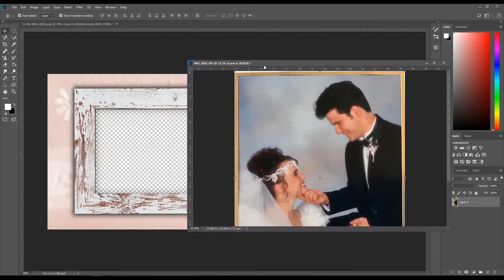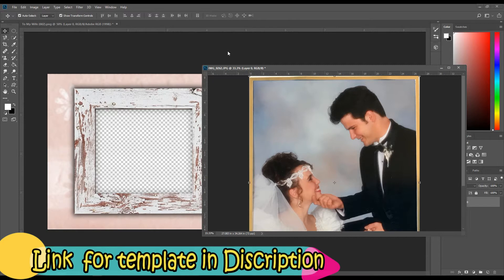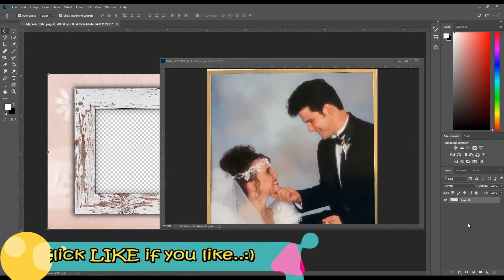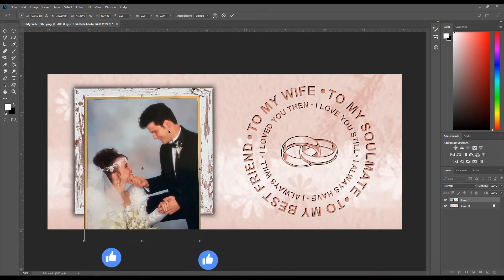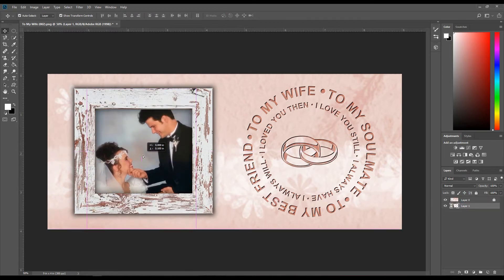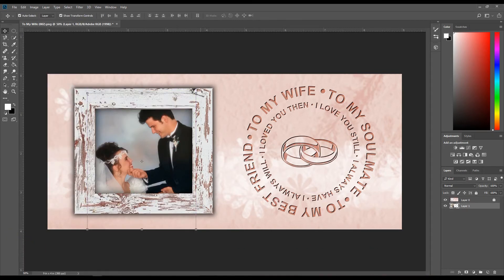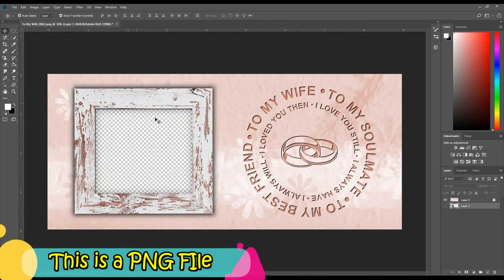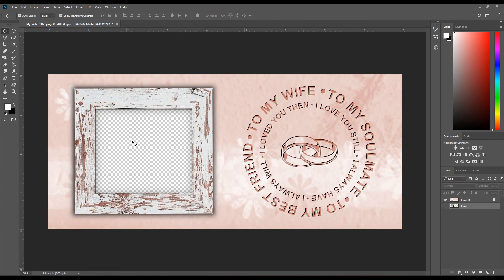How to Insert Image in a Sublimation Mug Template - Beginners Tip - Picture Transparent background.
How to insert image in a Mug Template for Sublimation printing. This is a Pre-made PNG Sublimation Mug Template with a frame for a picture. This Sublimation Template has a frame with transparent background so you are able insert an image in the sublimation template.  This is sublimation ps template tutorial that's quick and easy to get you dye sublimation printing your personalized mug fast.

If you Need a video on how to print your custom mug in an oven check out this video.
How to Print Mugs in an Oven Step by Step Must know Mug Printing Tips for Sublimation Beginners

Designing for sublimation in Photoshop can be over whelming but if you break it down step by step you will soon be on your way to being able to create many designs for sublimation printing.  Sublimation design tutorials like this one take the guess work out of preparing your sublimation transfer for print.  You will make mistakes, its ok all sublimation beginners do.

I also use Photoshop Elements when designing for sublimation and in many ways i thinks it easier for beginners.Here are a few videos were I use PS Elements to design for a sublimation mug project. I use a fun technique where I cut out text and overlay it with a photo to make a cute design for my sublimation project.

Part 1 - Designing for Sublimation Printing - PART 1 Image in Text Photoshop Elements - Quick and Simple
Part 2 - Designing for Sublimation Printing - Part 2 Image in Text Sublimation Design in Photoshop Elements

Another benefit for Photoshop Elements is that it is affordable ONLY ONE Time Purchase NO monthly subscriptions!! YAY!
Check it out on Amazon

Facebook Group link - Sublimation Templates and Designs and all things printable